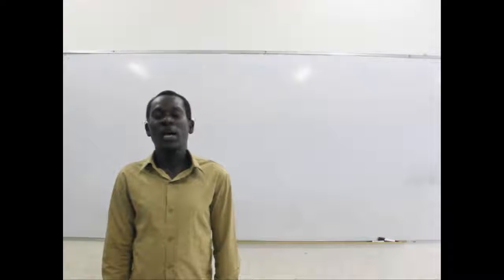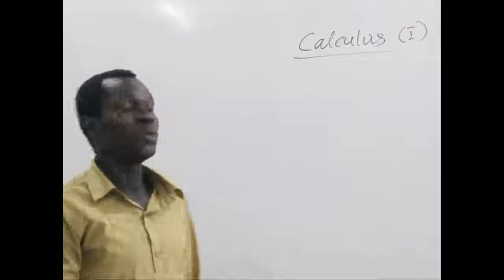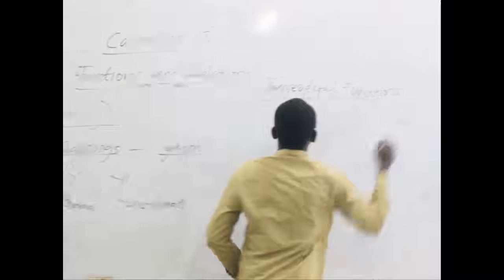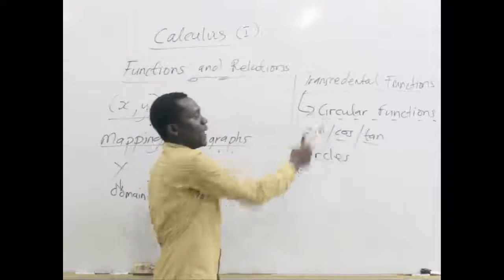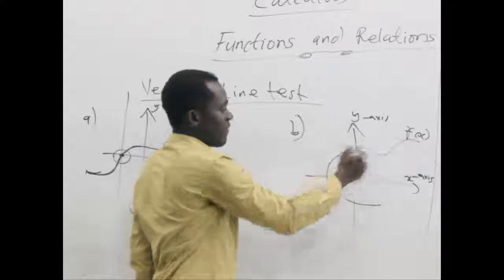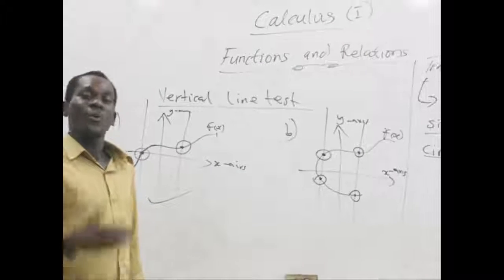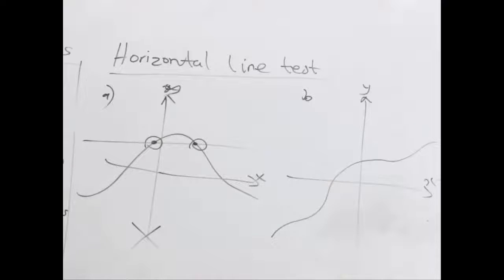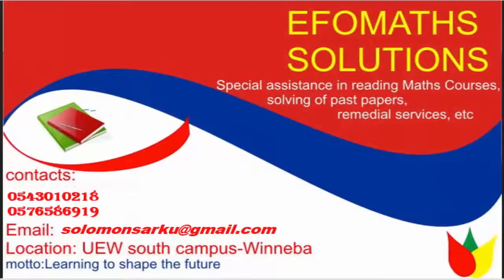Calculus (Relation & funtion)